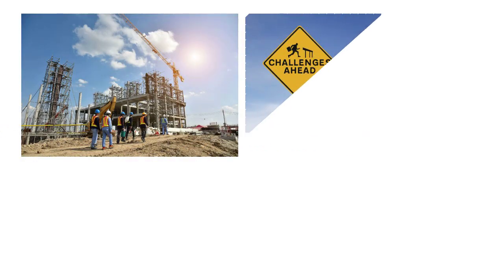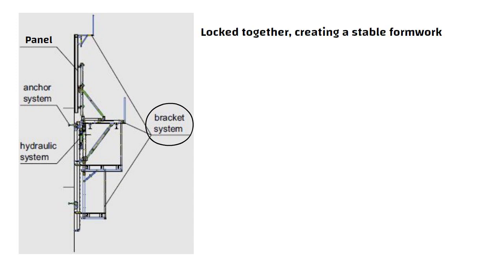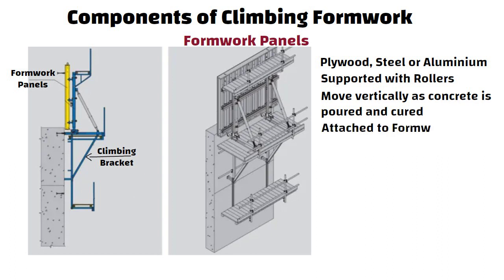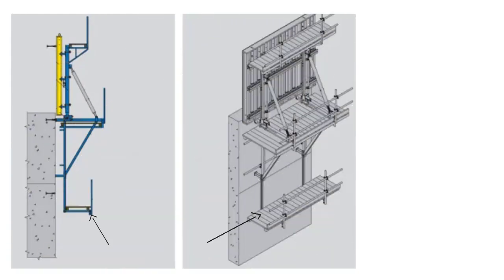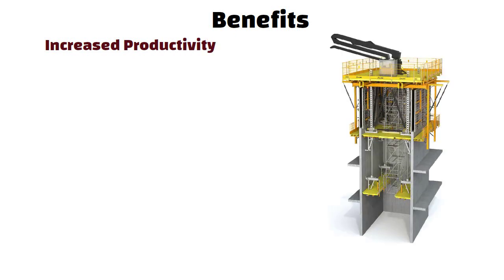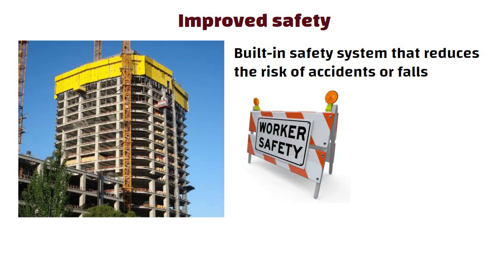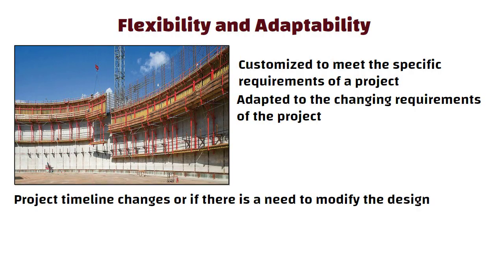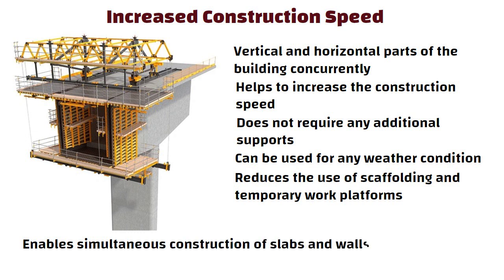The Revolutionary Technology of Climbing Formwork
Welcome to our video on climbing formwork! In this video, we explore the construction technique that is revolutionizing the way tall buildings and structures are built.

Climbing formwork is a system that allows concrete structures to be built incrementally on a vertical plane. It's an innovative technique that offers many advantages over traditional formwork methods, including increased productivity, enhanced safety, and the ability to construct complex geometries.

In this video, we take you through the process of how climbing formwork works and show you how this system can be adapted to suit different building geometries. We also highlight the key benefits of using climbing formwork, including the ability to build tall buildings more efficiently and with greater precision.

Whether you're a construction professional or simply interested in the latest building techniques, this video on climbing formwork is a must-watch. Join us as we explore this groundbreaking construction method and the impact it is having on the industry.

33 Grade vs 43 Grade vs 53 Grade of Cement